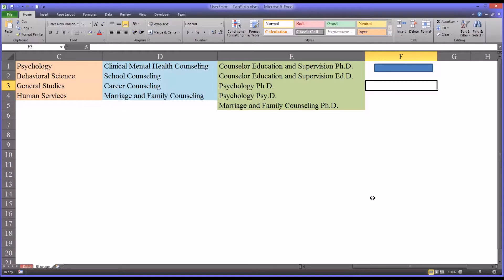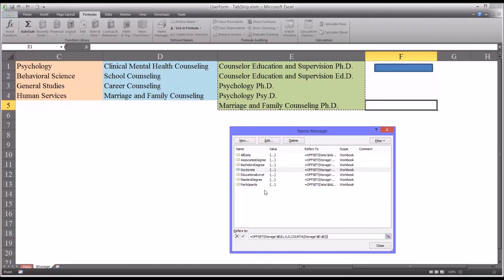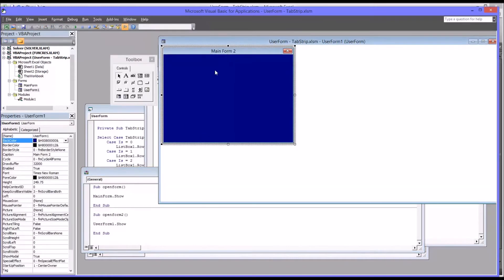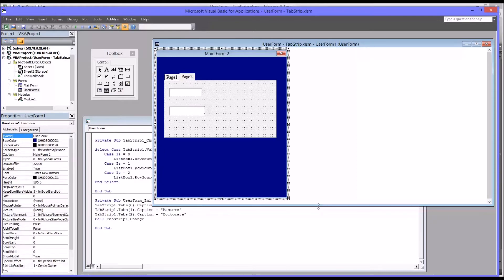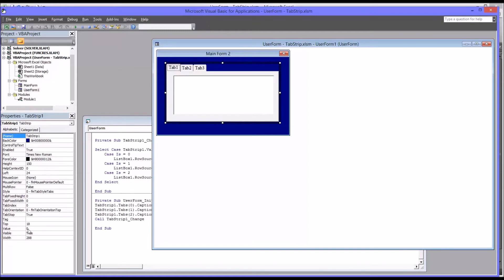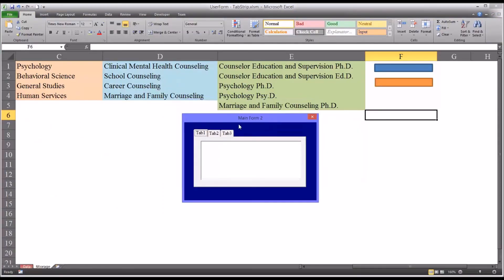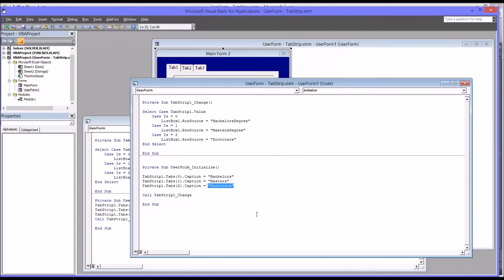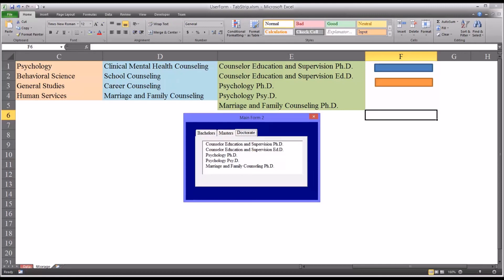Configuring a TabStrip Control on an Excel VBA UserForm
This video demonstrates configuring a TabStrip Control on a Microsoft Excel VBA UserForm. The differences between the TabStrip and MultiPage controls are explained.